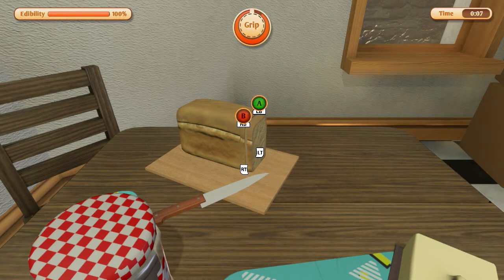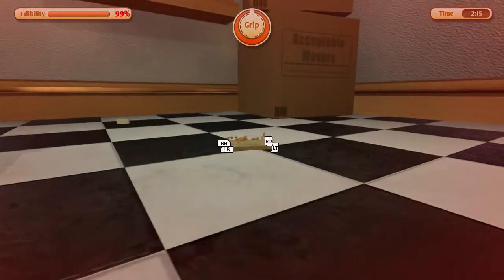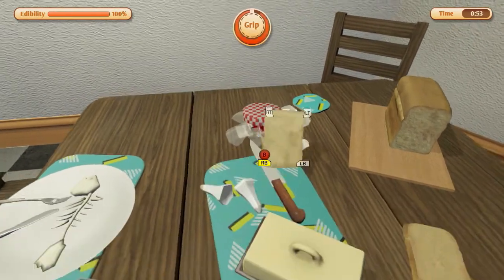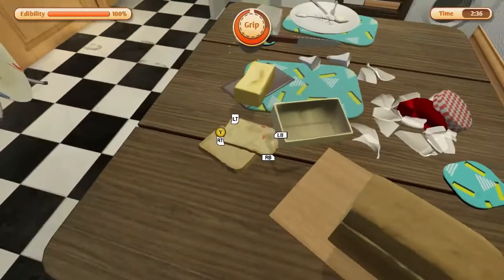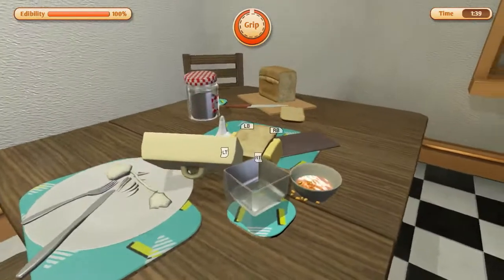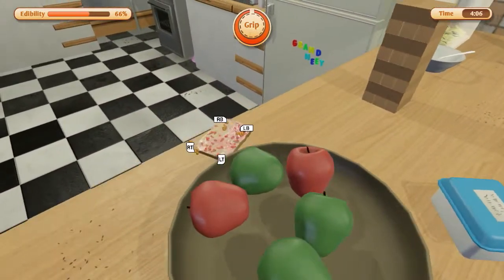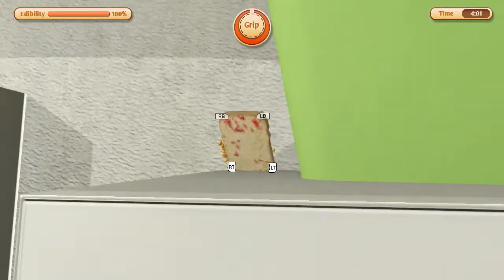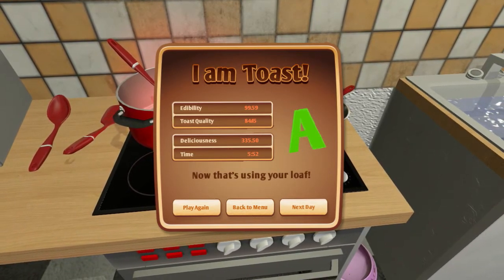I Am Bread - Day 1 - Better Bread Then Dead...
I. Am. Bread.  ... but I need to become delicious toast.  Can I do it!?  Let's find out.